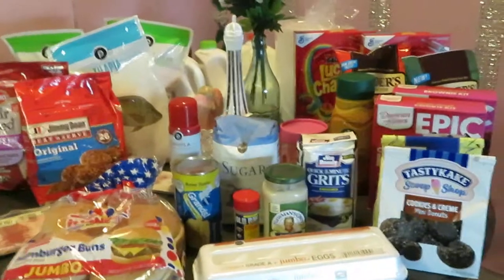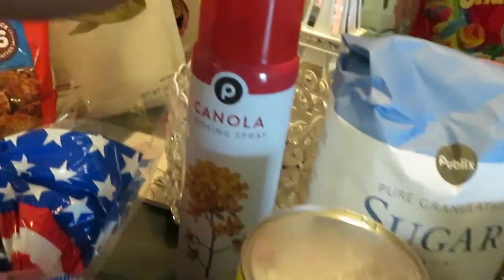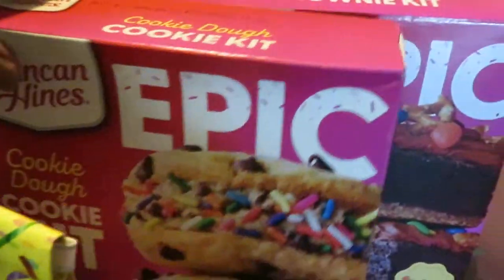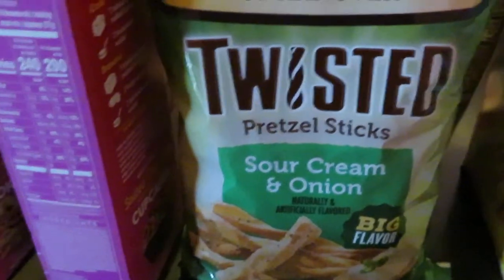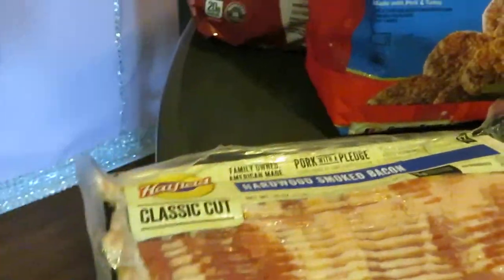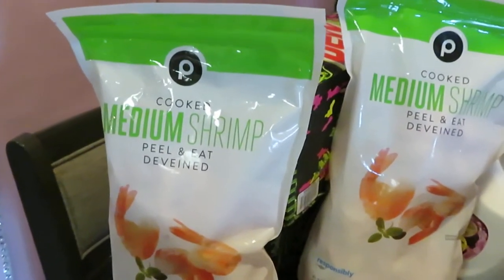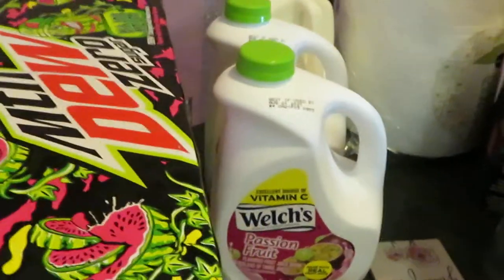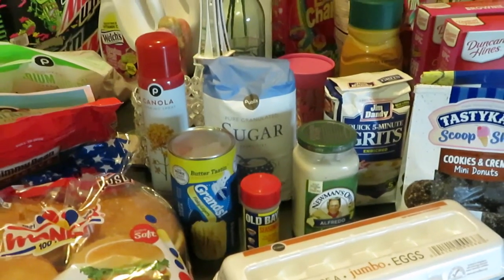Publix Weekly Grocery Haul 7-15-21 to 7-21-21 | AMAZING SHRIMP DEAL | Arickamisha